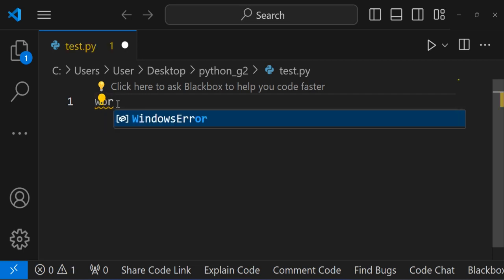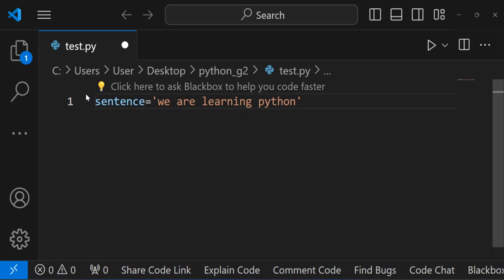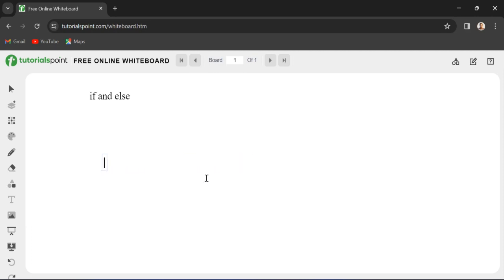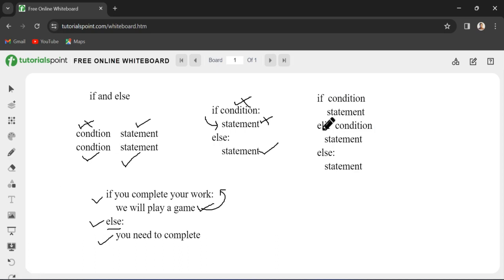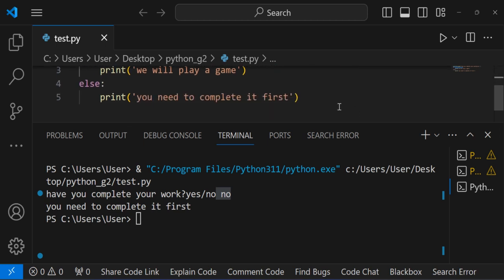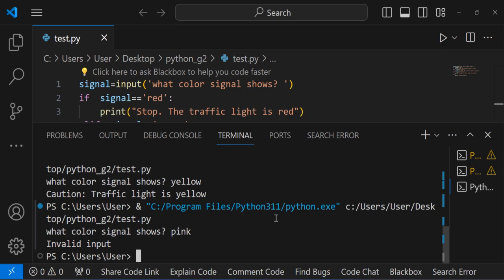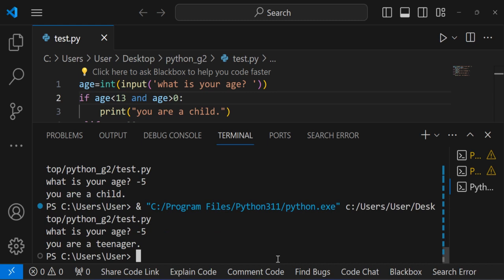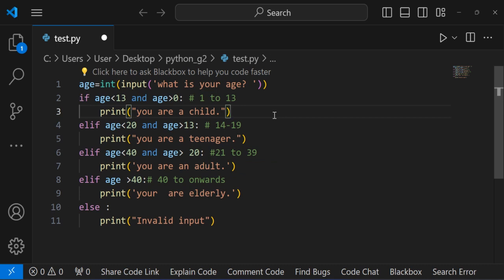lecture no 11 (02 04 2024)